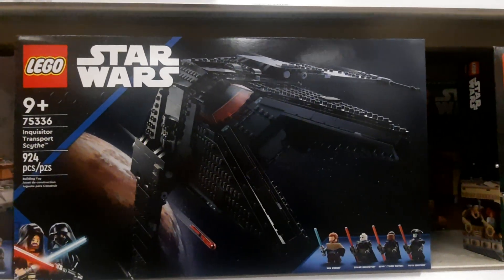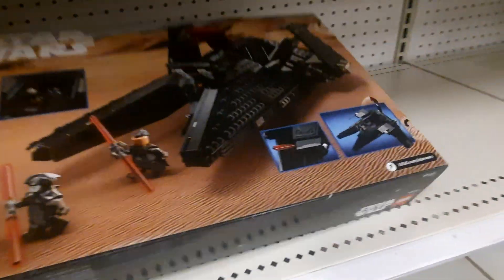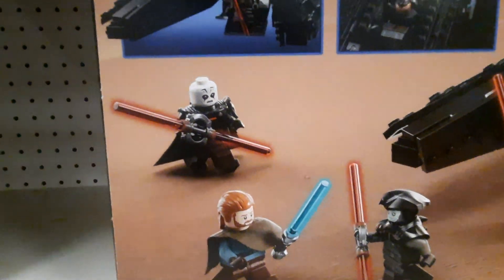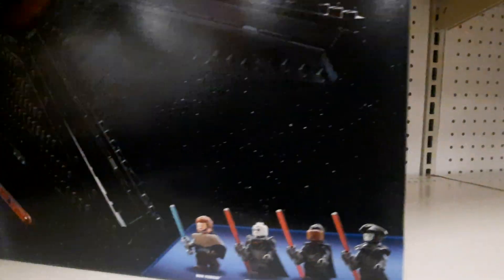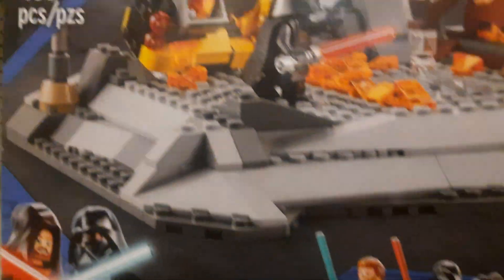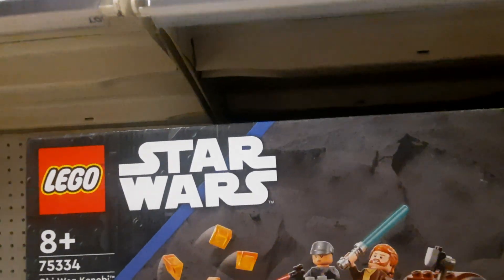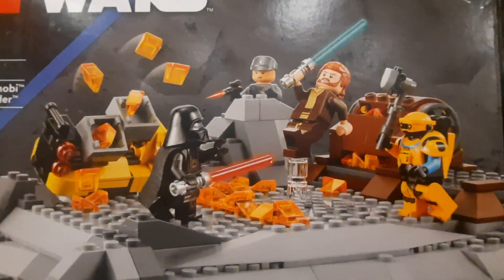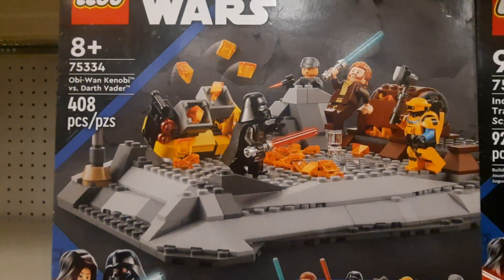New Star Wars Obi-Wan Kenobi New Sets Dusney